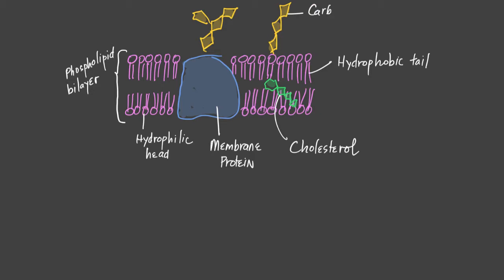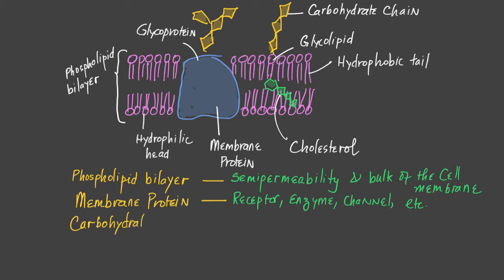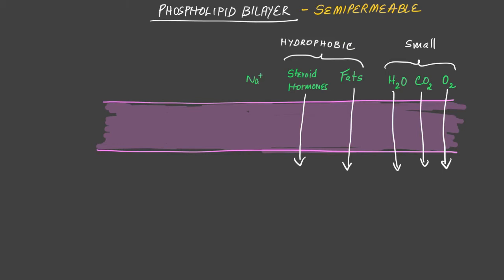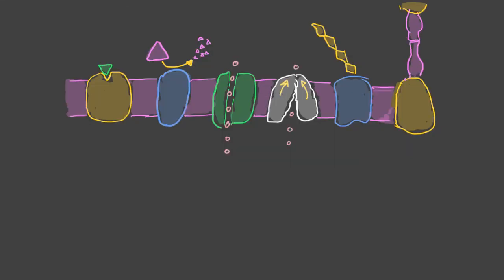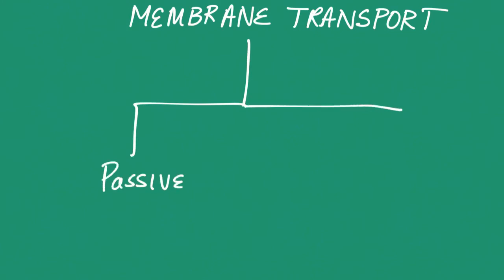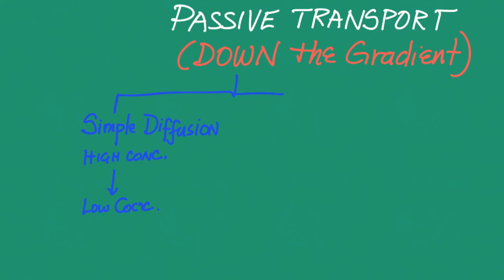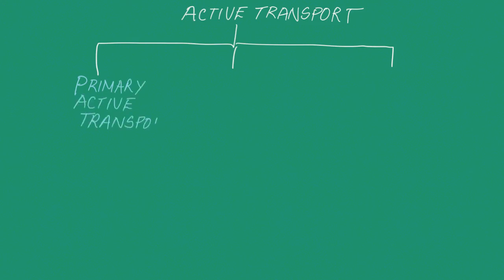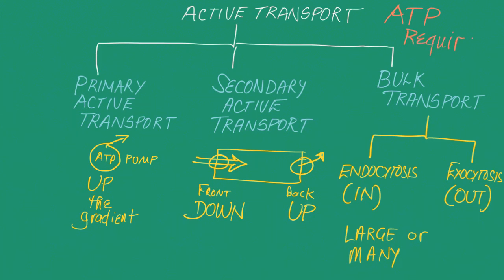cell membrane and transport overview 1